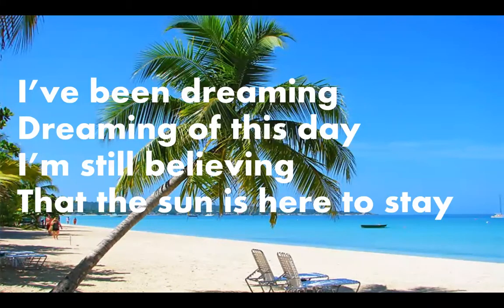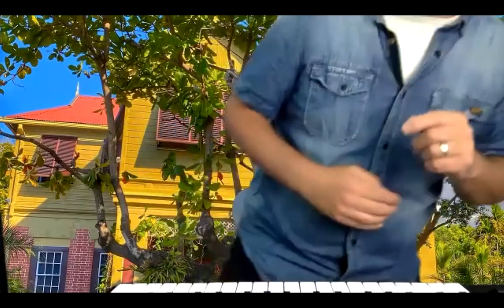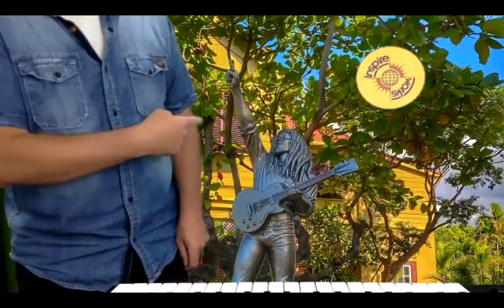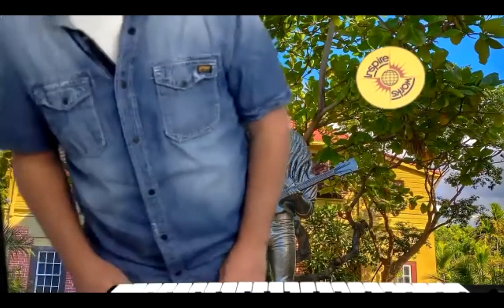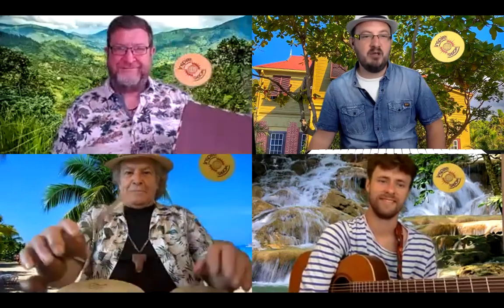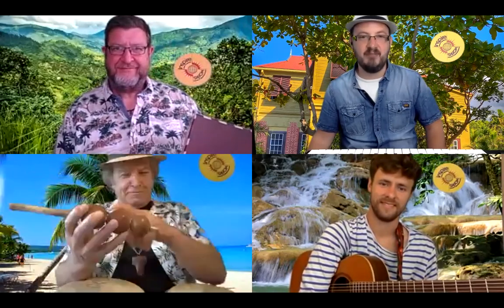🇯🇲 Let’s Play Reggae! | Lesson 3: Jamaican Rhythms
🎵 Get ready to groove to the rhythms of Jamaican Reggae in this interactive workshop! This session is part of the Inspire-Works YouTube Workshops series, funded by Arts Council England’s Emergency Grant during the Covid pandemic. Designed for at-home participation during social restrictions, these workshops bring the joy of music-making to wherever you are.
Whether you're a beginner or a seasoned musician, join in and feel the reggae vibes!
👉 Learn more about Inspire-Works workshops: inspire-works.co.uk